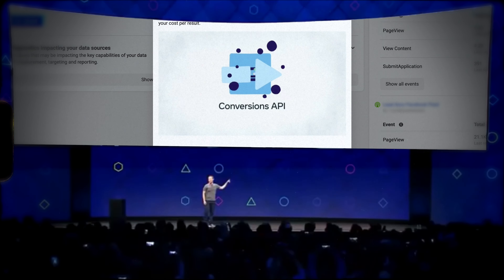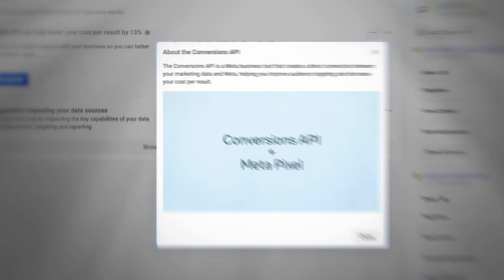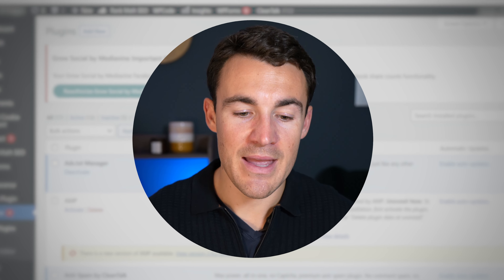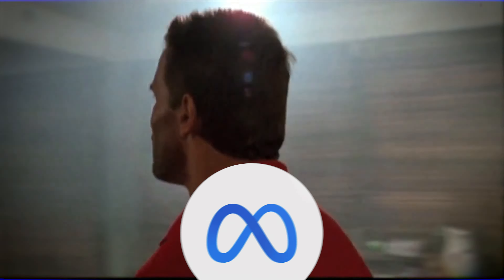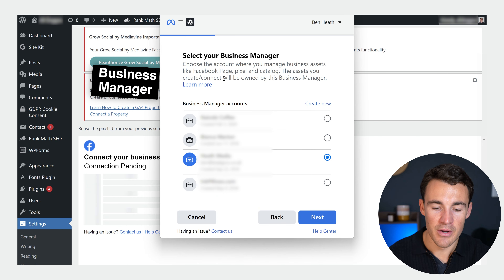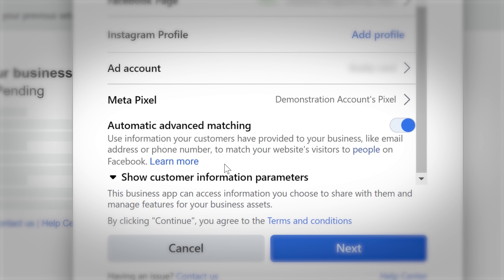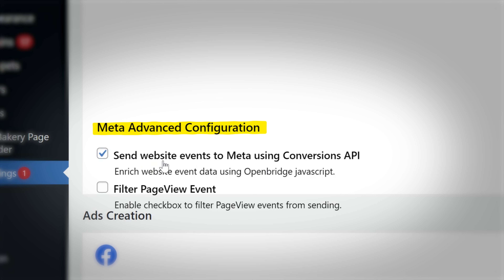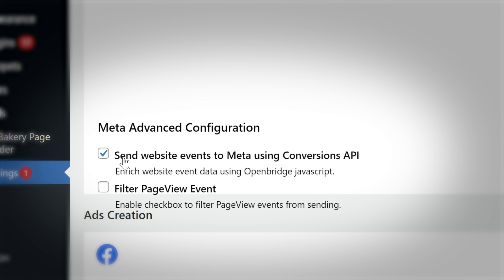How To Install The Conversions API for Facebook Ads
Want me to MENTOR you to crush it with Facebook Ads?
Want my agency to do it for you?

If you’re new to my channel, my name is Ben Heath. I’m the founder and owner of a marketing agency that offers done-for-you services, coaching and educational resources, all with the objective of delivering exceptional marketing results for our clients and customers.

Over the past 9 years we’ve spent more than £50,000,000 on paid social ad campaigns generating more than £200,000,000 in revenue.

We’ve worked with more than 2,000 businesses directly from all over the world and in just about every niche you can think of. And we’ve helped educate hundreds of thousands of business owners, marketers and entrepreneurs.

17 yrs old: Started my first business selling wristbands with two school friends. I made $0.
18 yrs old: Started my first ecommerce business selling second hand video games. I made $0.
19 yrs old: Joined a network marketing company (would not recommend it). Was told I’d be rich if I signed up 8 people. I signed up 26 people in 3 months. I made $0.
21 yrs old: Dropped out of Bath University to start an app development company. I made less than $5,000 in 2 years!
23 yrs old: Started Heath Media, my marketing agency. I made $0 for the first 3 years.
26 yrs old: Went all in on building a personal brand within the marketing space. I passed $100k/year.
28 yrs old: My personal brand allowed me to attract the best talent in the world. Heath Media became an industry leading Meta ads agency, with an exceptional team and an excellent reputation. We crossed $1m/year.
31 yrs old: Today I teach over 800,000 business owners, marketers and entrepreneurs how to get insane results with digital marketing. Heath Media is a 50+ team of world class talent, working directly with over 400 clients every year. We’ve now crossed the $5m/year mark.

To all the struggling marketers and entrepreneurs… I was an entrepreneur for 9 years before I could even pay the bills with my own business. 5 years after that I have more success and more fun than I could have ever dreamed of.

It takes perseverance, analysis and learning from the right person.

If you took the time to read this far, you have what it takes to crush it with your marketing.

I hope to help you speed up that journey and come along for the ride.

Keep going,

Ben

FULL DISCLOSURE
I make content to provide as much value to my audience as I possibly can. Why? Because if someone implements my advice, gets great results and that changes their life; there’s no better feeling and no better use of my time. There’s also a good chance we’ll get to work together one day.